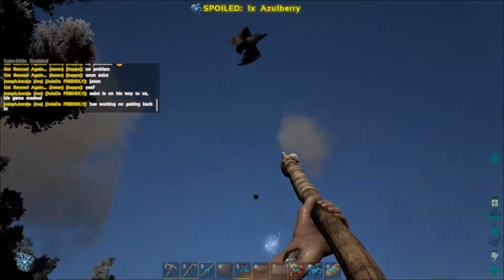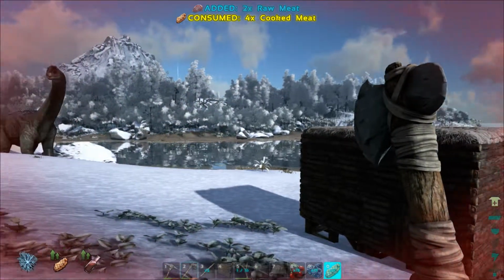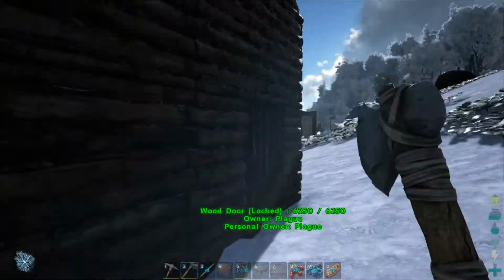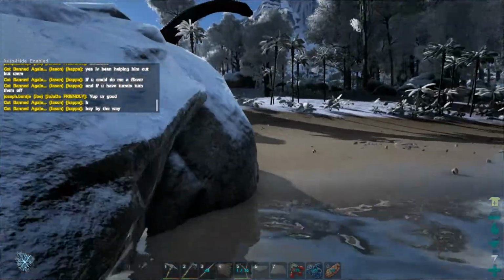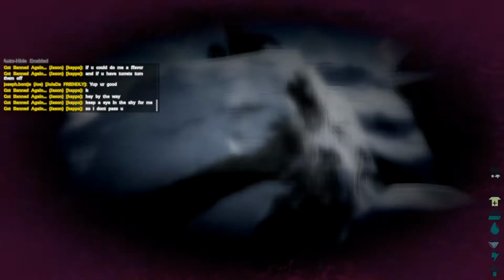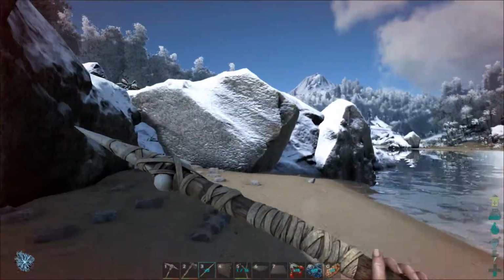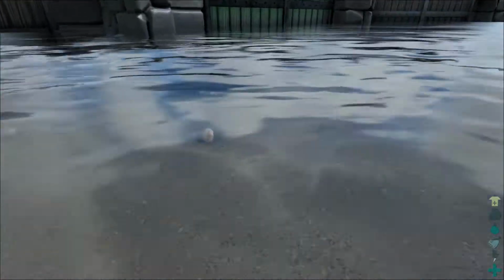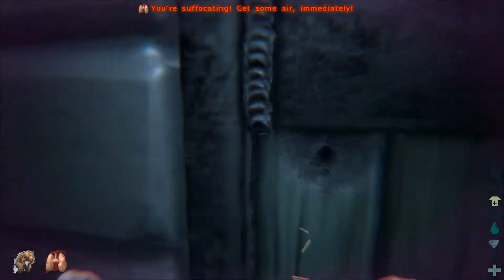ARK: Survival Evolved Pro Solo Player Start on Official Server [Part 3A]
Pro solo player start on an Official server with tips and tricks on how to get up and running fast.

Third video in our ARK series